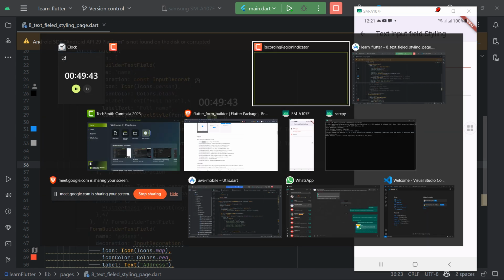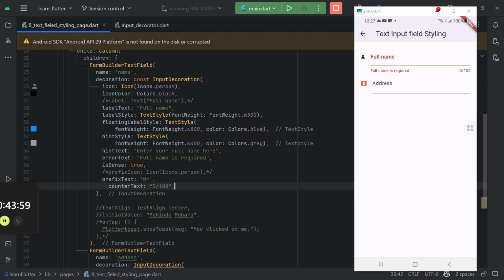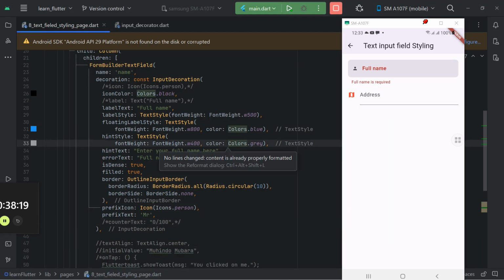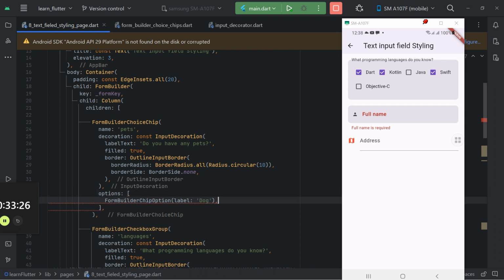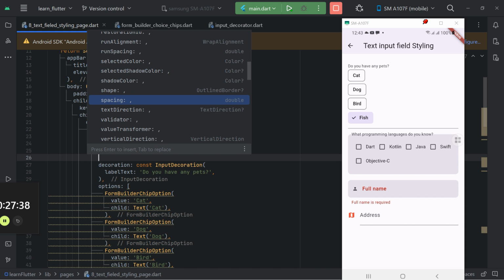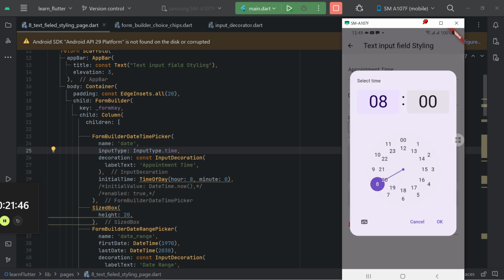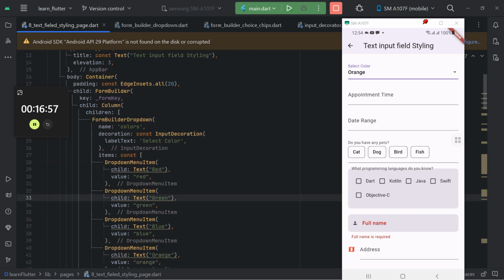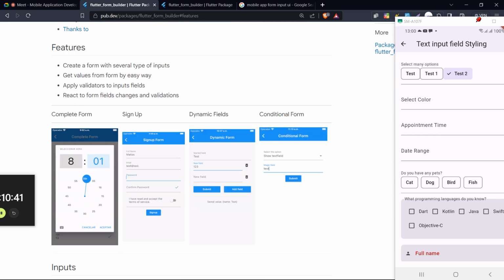Flutter Form Filed Decoration, Checkbox, Checkbox Group, Choice Chip, Date Range Picker, Dropdown,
🚀 Dive into the world of Flutter as we guide you through the creation of dynamic and interactive applications! In this comprehensive tutorial, we'll explore the powerful features of Flutter, focusing on Form Field Decoration, Checkbox and Checkbox Group, Choice Chips, Date Range Picker, and Dropdown widgets.

🎨 Enhance the visual appeal of your app with Form Field Decoration, as we show you how to customize the look and feel of input fields, labels, and error messages.

✅ Make your app user-friendly with Checkbox and Checkbox Group components, allowing users to make selections effortlessly. Learn how to manage and display multiple checkboxes with ease.

🔘 Implement Choice Chips for seamless options selection. Create an intuitive experience by designing selectable chips that adapt to your app's design.

📅 Integrate a Date Range Picker for hassle-free date selection. We'll guide you through the process of setting up a date range picker and customizing it to fit your app's aesthetics.

🔽 Dropdowns made delightful! Learn how to incorporate Dropdown widgets to provide users with elegant dropdown menus that offer various choices.

Whether you're a beginner or an experienced Flutter developer, this tutorial will equip you with the skills needed to build stunning, interactive applications. Join us on this coding journey and take your Flutter expertise to the next level!

Get ready to revolutionize your app development game with Flutter's versatile UI components!"